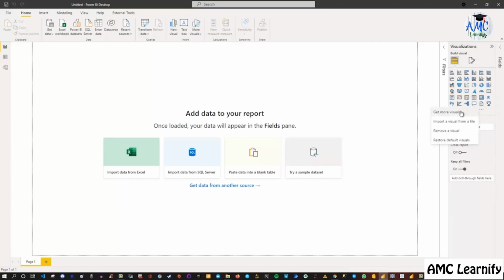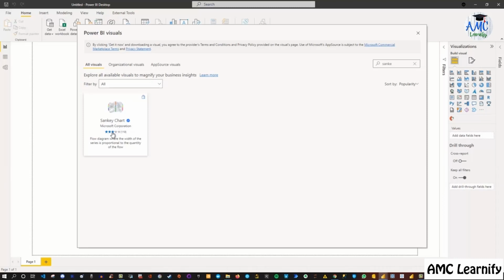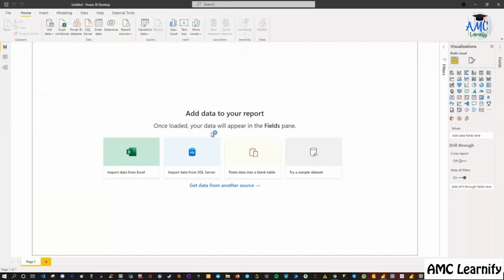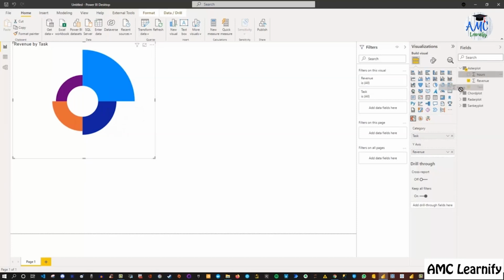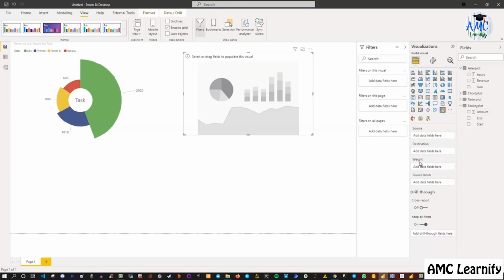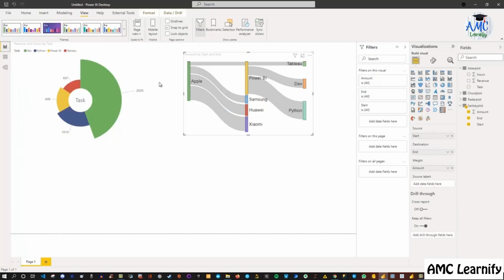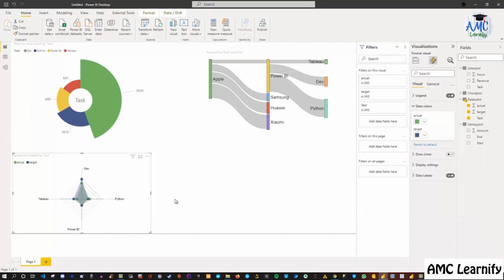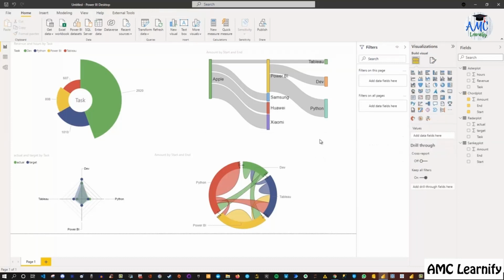Improve Your Reports with Custom Visuals in Power BI | Mastering Power BI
Unlock the full potential of your Power BI reports with this comprehensive tutorial on incorporating custom visuals.

In this video, you'll learn step-by-step how to enhance your data visualizations and storytelling by leveraging Power BI's custom visuals feature.